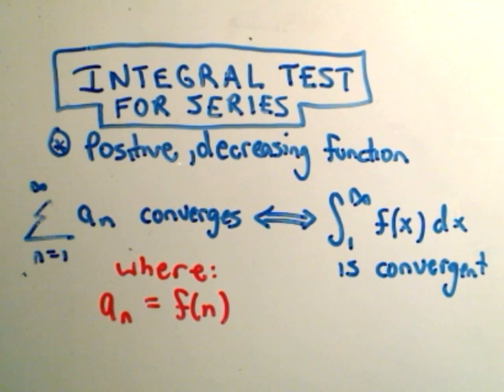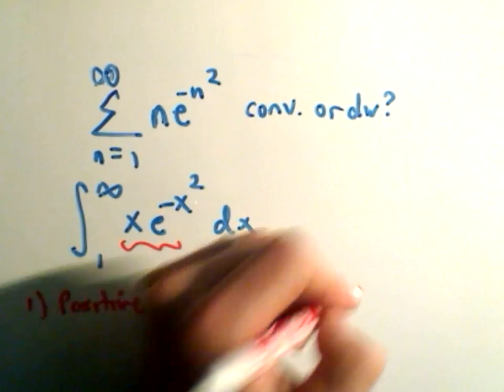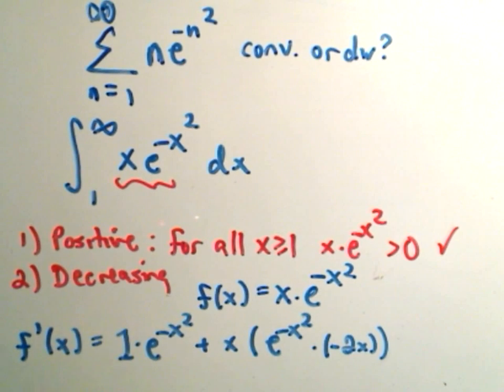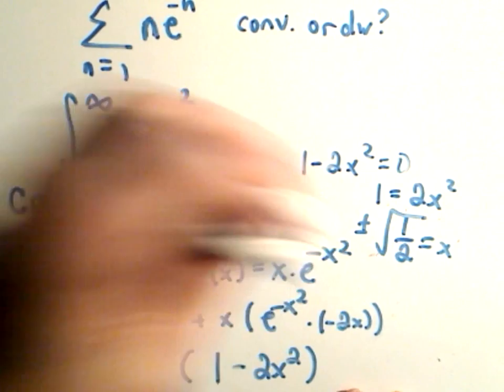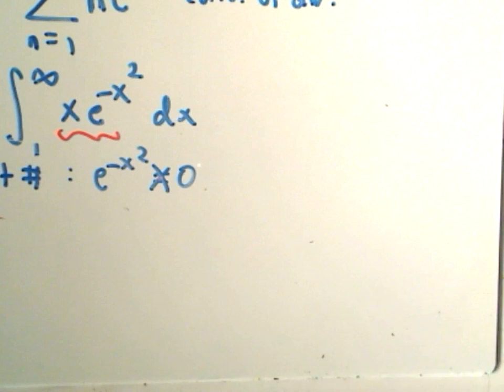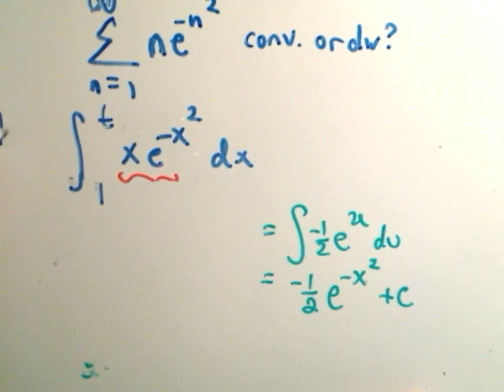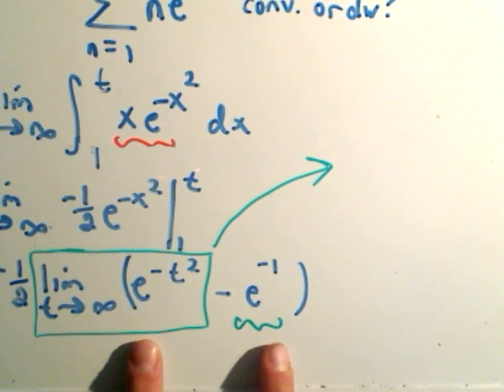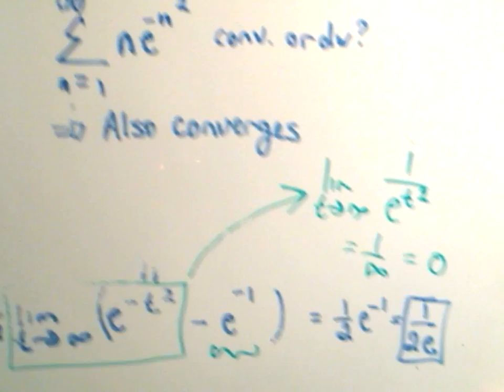Using the Integral Test for Series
Using the Integral Test for Series - One complete example.  I justify EVERYTHING!